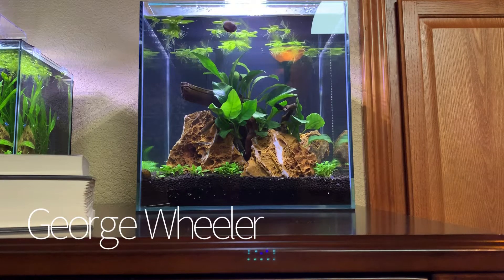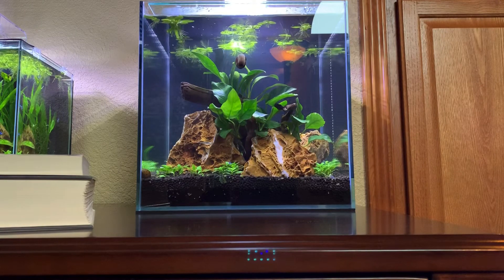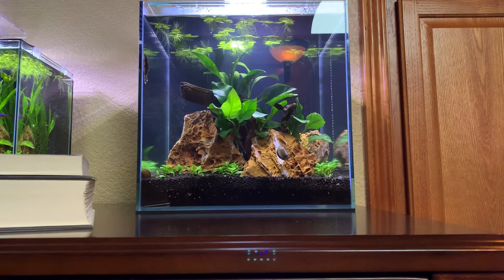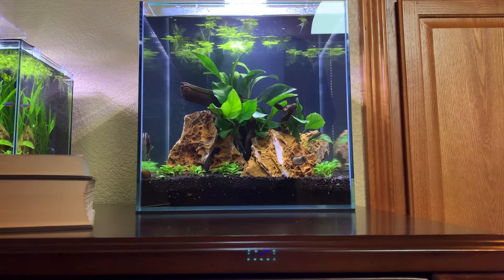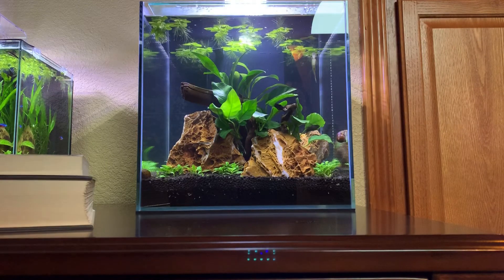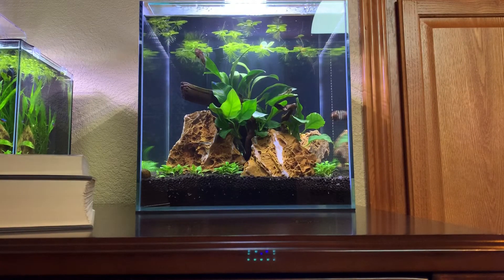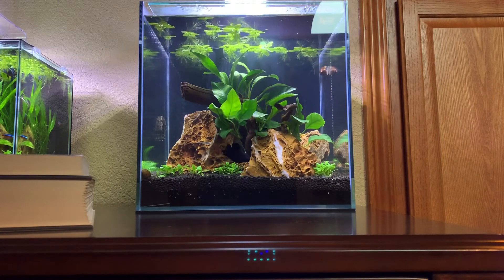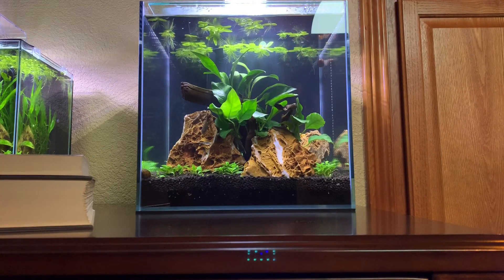AquaTop 7.13 Gallon High Clarity Glass Cube Aquarium (HCC-12) Update: Rebuild "Betta"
A great new home for my Black Betta!